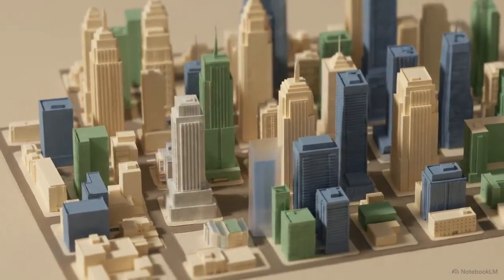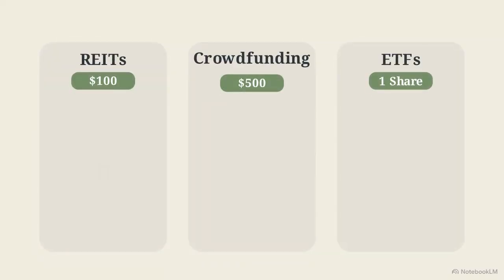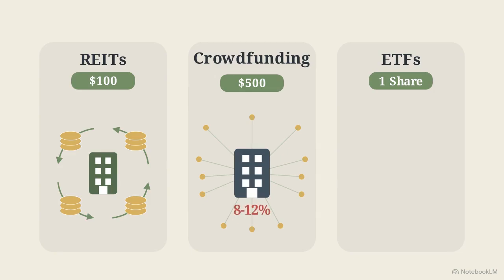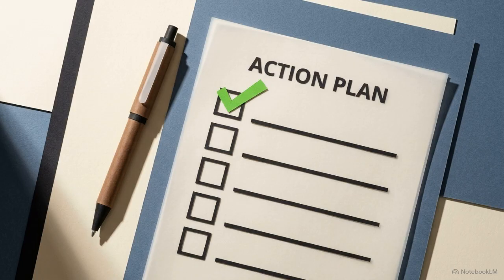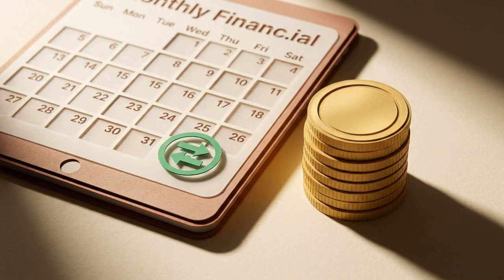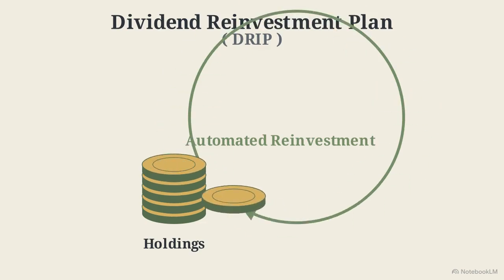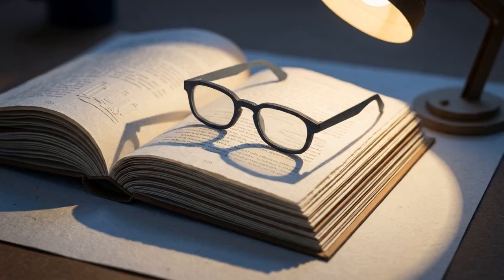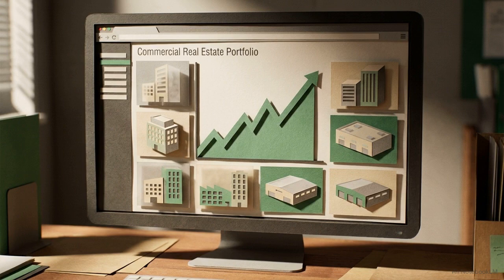How to Invest in Commercial Real Estate with Just $1,000 (Step by Step 2025)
Think Commercial Real Estate is only
for millionaires? Think again!

In this video I show you exactly how
to start investing in Commercial Real
Estate with just $1,000 using REITs,
crowdfunding, and ETFs.

In this video you will learn:
✅ What are REITs and how they work
✅ Best crowdfunding platforms for CRE
✅ Real Estate ETFs explained simply
✅ Step by step action plan to start today
✅ How to grow $1,000 into a CRE portfolio

videos on building real wealth through